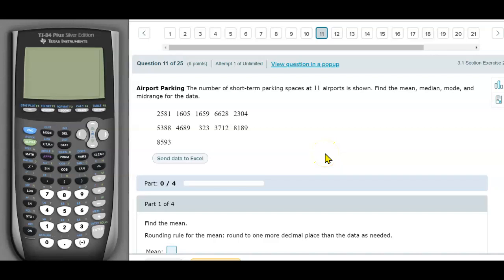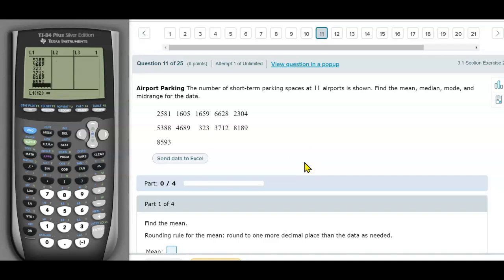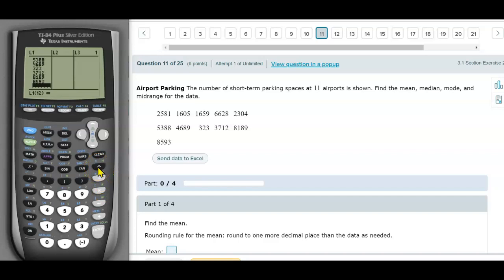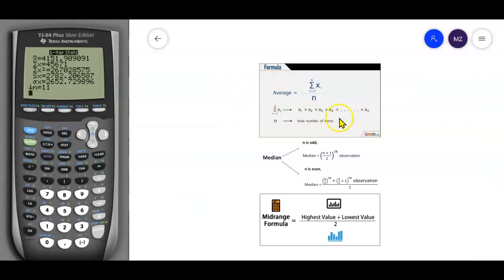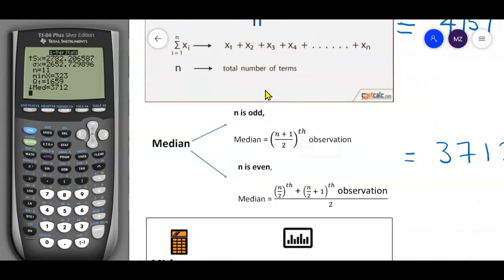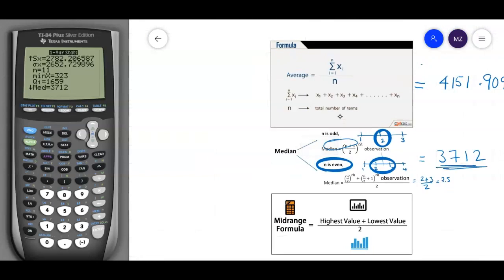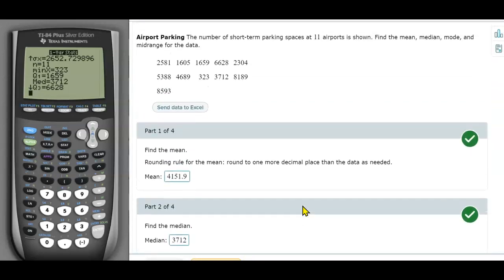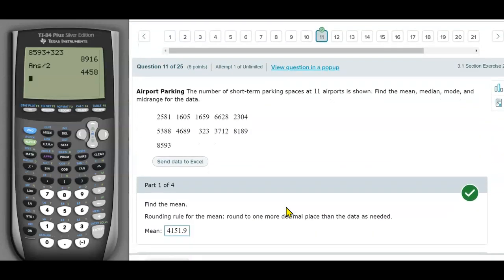Find the Mean, Median, and Mode using TI-84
Airport Parking The number of short-term parking spaces at airports is shown. Find the mean, median, mode, and
midrange for the data.
2581, 1605, 1659, 6628,  2304, 5388, 4689, 323, 3712, 8189, 8593.